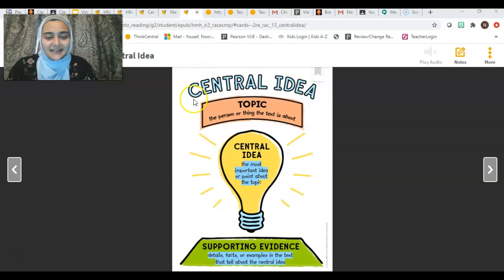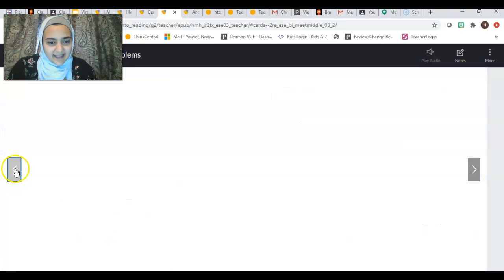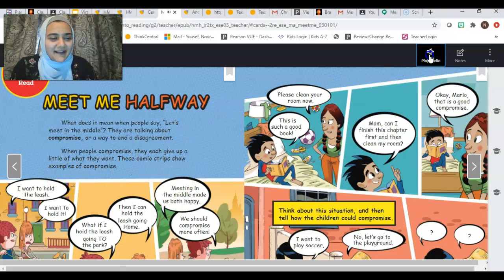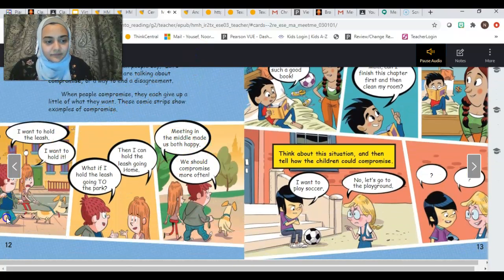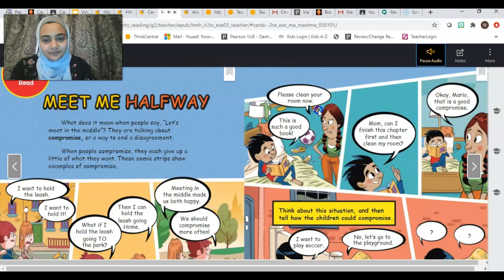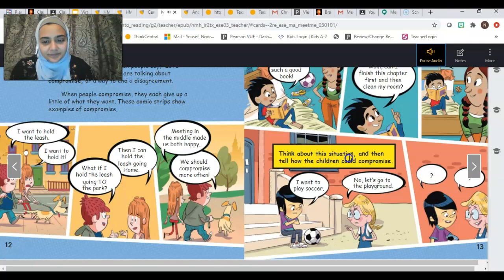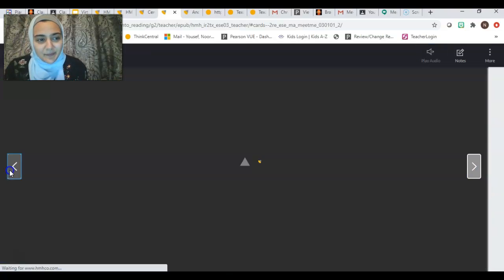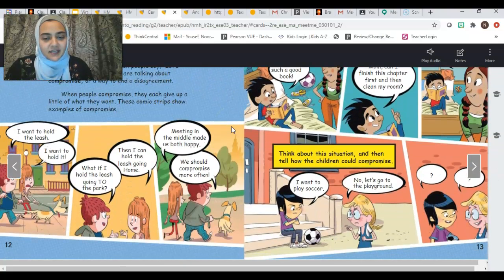HMH Lesson 3.1